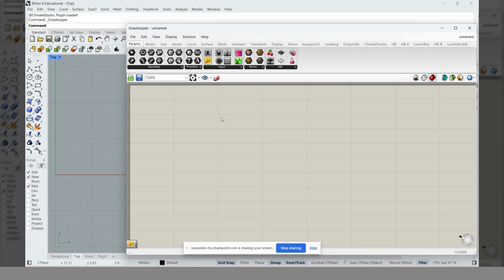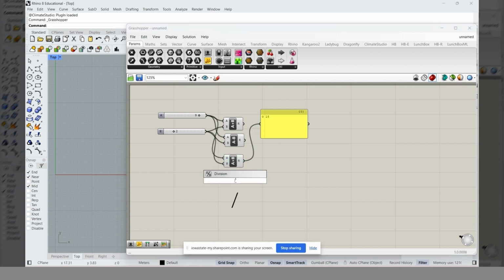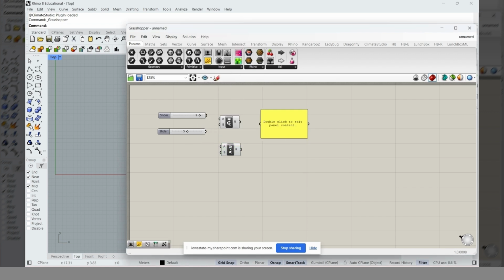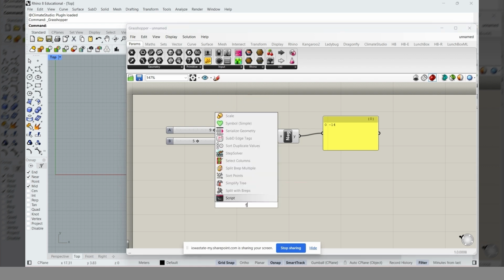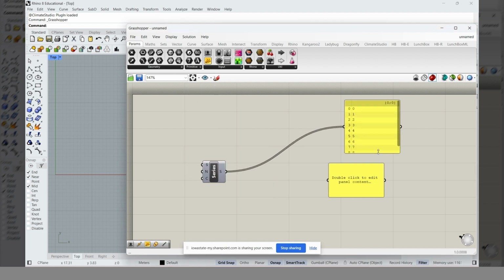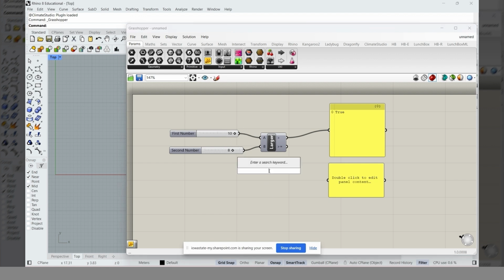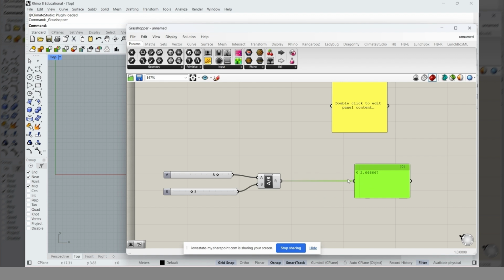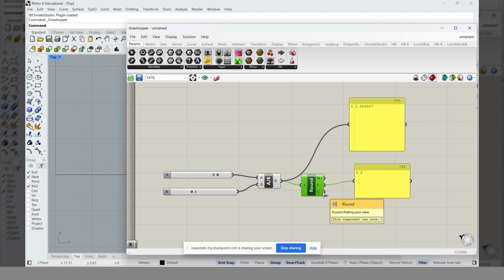GH7.1 - Mathematical Operations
0:00 addition, subtraction, multiplication, division
1:20 modulus
1:58 zoomable batteries
2:44 negative battery, power, absolute, square root
4:31 mass addition, average
4:56 value comparison
6:24 ceiling, floor, round